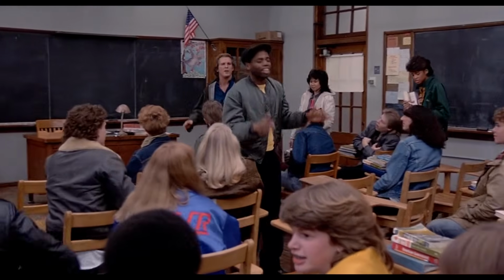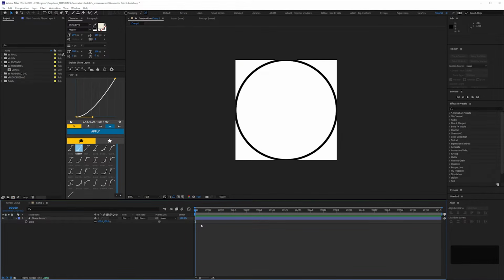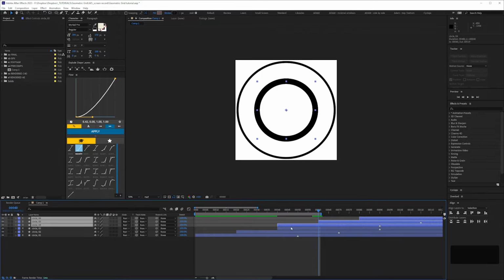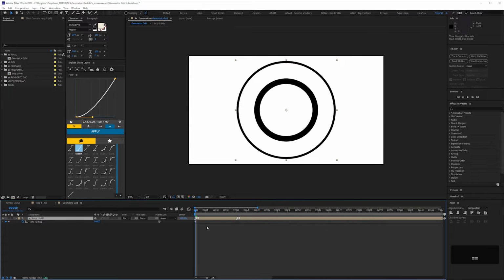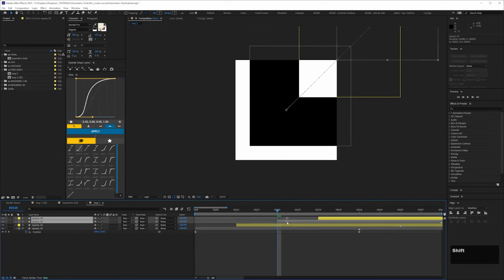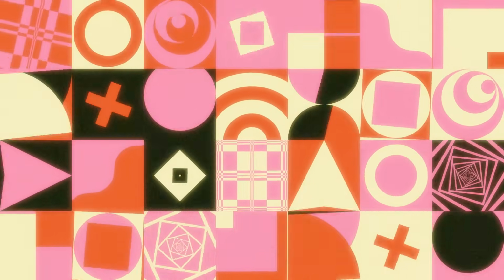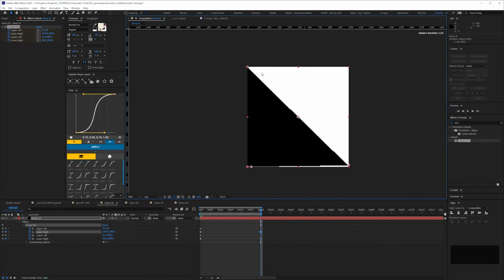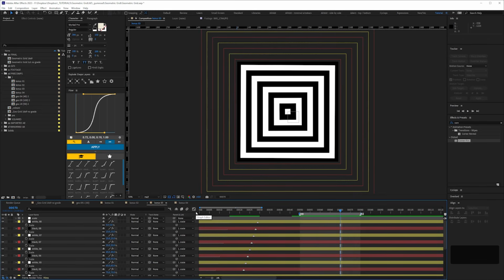Geometric Shapes Looping Grid | After Effects Tutorial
In this video I’m going to show you how to create a looping geometric shapes grid.

This is an exercise I often get students to do when they’re just starting out, as it’s good practise for learning some of the basics. It will help familiarise you with:

- Basic animation timing
- Animating paths
- Exploring repeaters and other shape layer modifiers
- Looping animations seamlessly
- Experimenting with layer modes

In the first part of the video I’ll show you how to create a couple of simple animated loops. This will be a step by step you can follow if you like.

In the second part I’ll talk about a few of the animations in the loop, and touch on some of the techniques you might want to try for yourself.

This is more about coming up with your own animation and design ideas and exploring for yourself what works and what doesn’t, but if you're interested in specific parts of this animation you can find them by skipping through the process video below.

Chapters:
0:00 - Intro
01:52 - Concentric circles animation
09:05 - Looping using time remapping
10:33 - Sliding squares animation
15:33 - Working with colour
16:01 - General tips
16:42 - Animating paths
16:52 - Experimenting with layer modes
17:10 - Shape layer modifiers
17:43 - Bonus tip